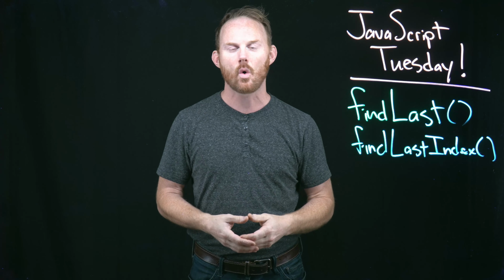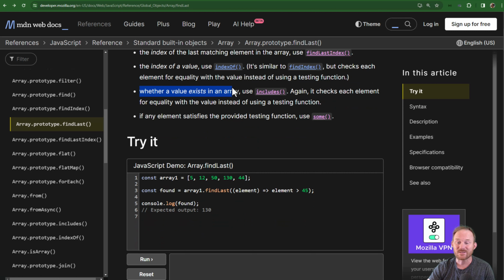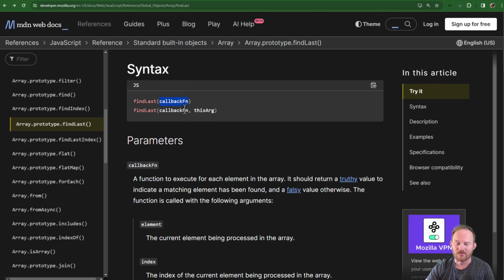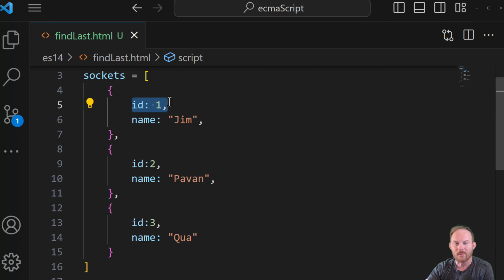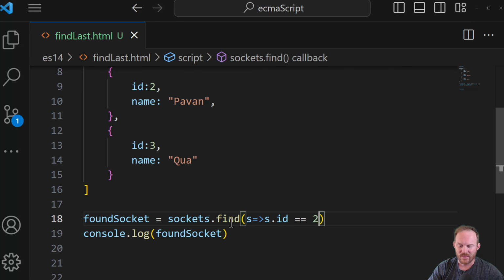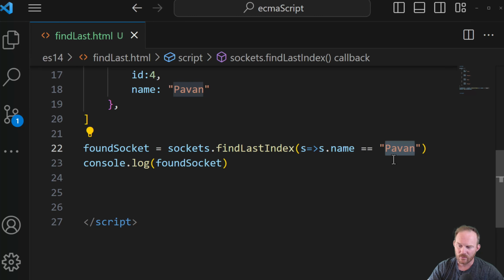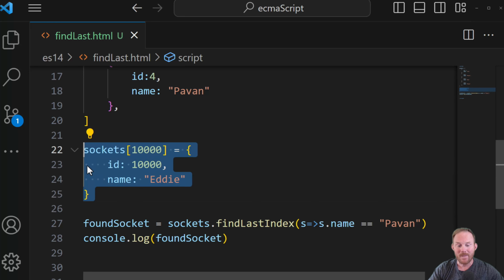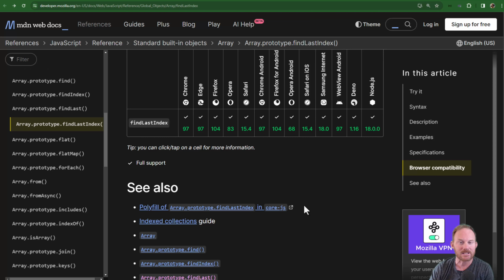Array method findLast() - Optimize your JavaScript array searching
Calling all JavaScript enthusiasts! Join me in exploring the world of ECMAScript updates since 2015. We'll dive deep into the standard for JavaScript and uncover all the hidden gems introduced beyond ES6. In this video we look at findLast and findLastIndex from ECMAScript 2023. Whether you're a seasoned developer or just starting out, this playlist has something for everyone.

0:00 - Introduction
0:56 - The Docs
2:33 - How it optimizes
3:42 - Code it out!
6:43 - findLastIndex()
7:17 - A few notes